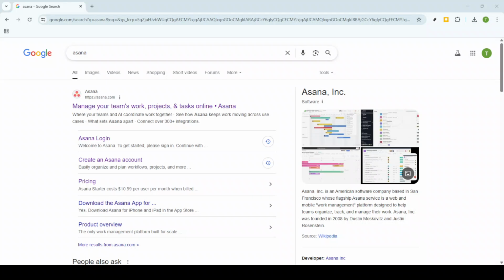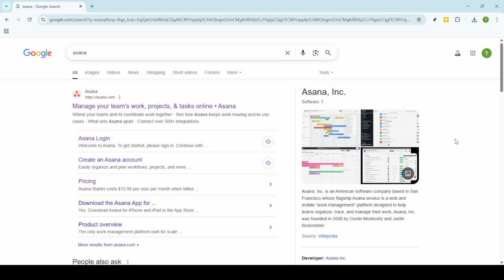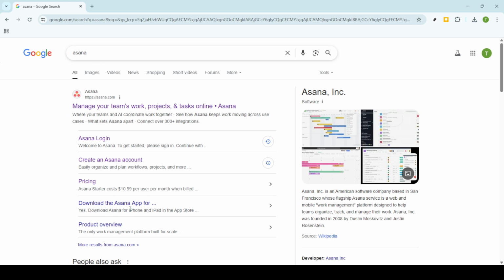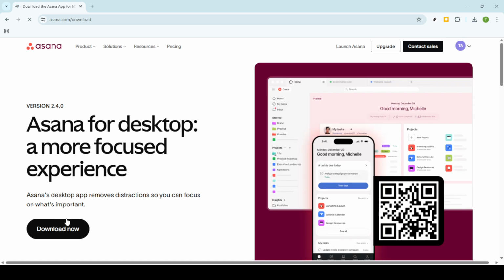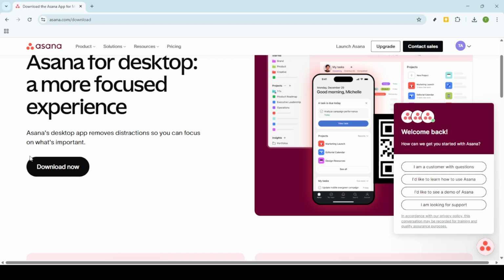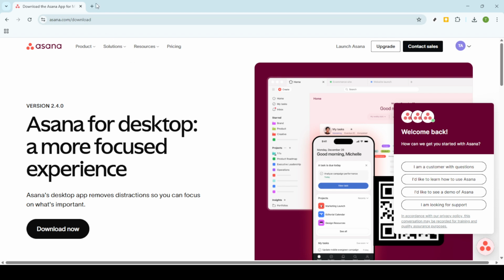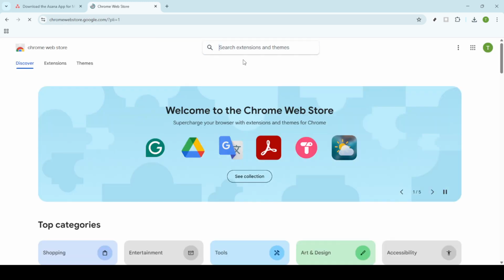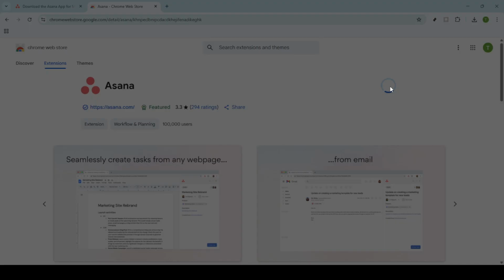How To Get Asana App [2025 Full Guide]